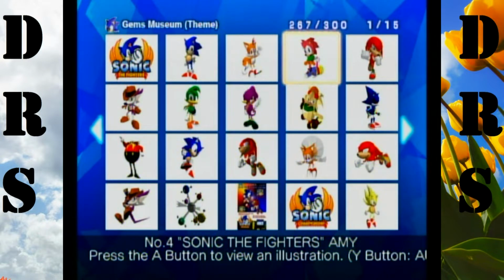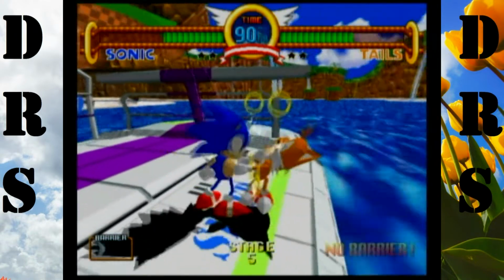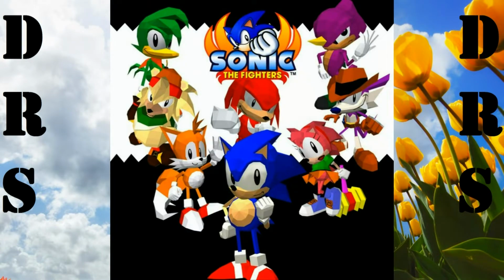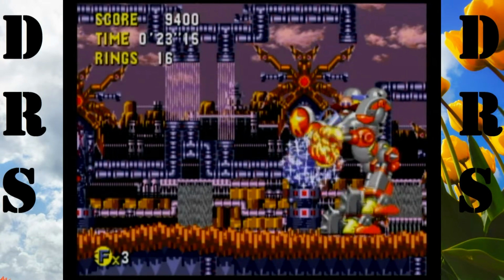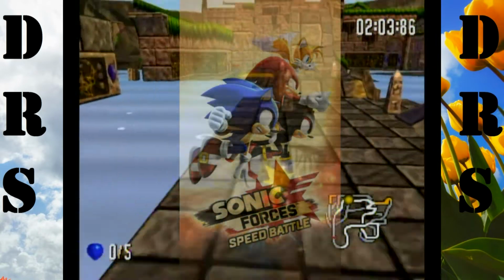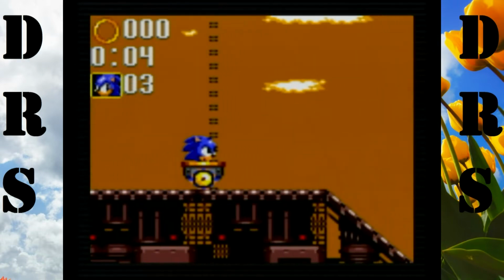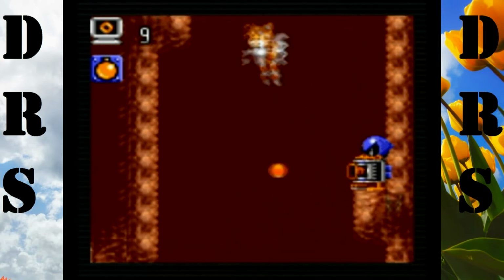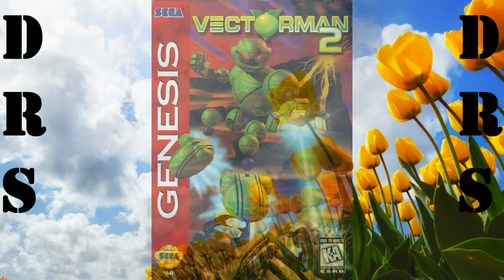The Games of Sonic Gems Collection (GC): Subjective Gems - Danny's Review Show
DRS Video 27: Sonic Gems Collection for GameCube.

As a sort of follow-up to my video on the games of Sonic Mega Collection Plus; here's the games of Sonic Gems Collection. Are all of these games "gems"? Find out my opinions in this video.

Music: Sonic Gems Collection, Sonic CD, Sonic Drift 2, Sonic Generations, Sonic R, Sonic Spinball (Game Gear and Genesis versions), Sonic The Fighters, Sonic The Hedgehog 2 (Game Gear and Genesis versions), Sonic 3 & Knuckles, Sonic Triple Trouble, Tails Adventure, Tails' Skypatrol, Vectorman and Vectorman 2